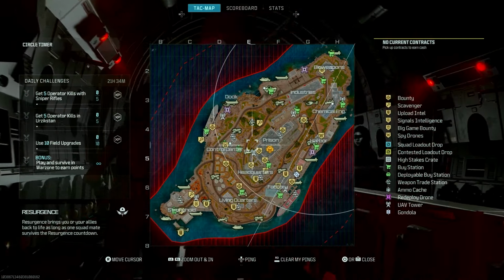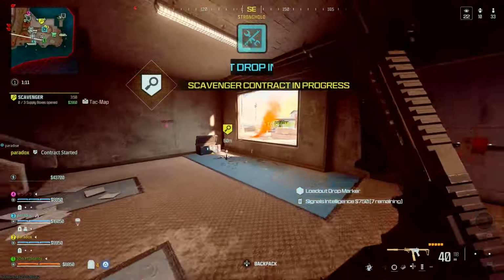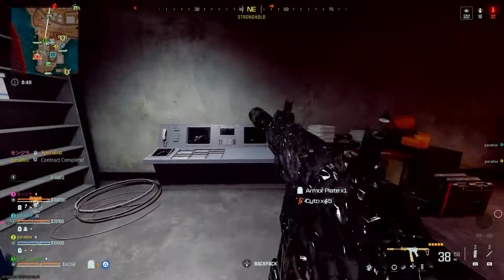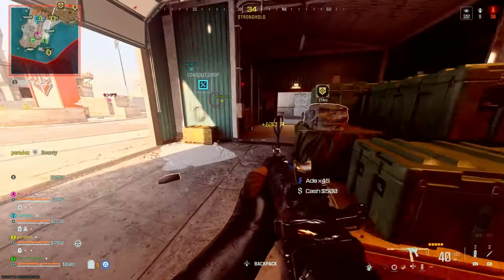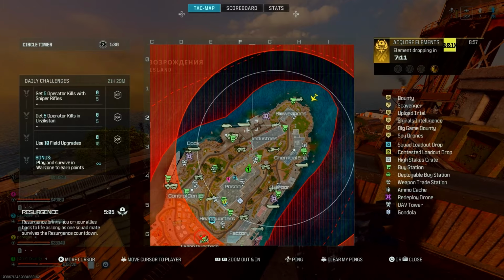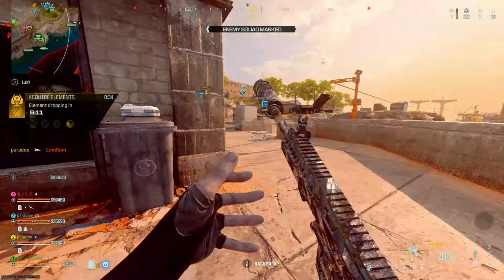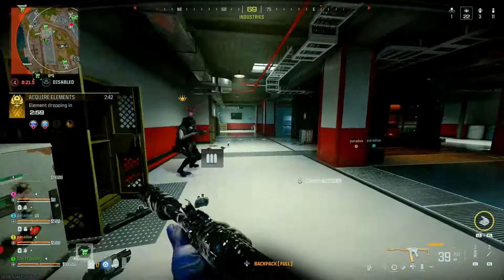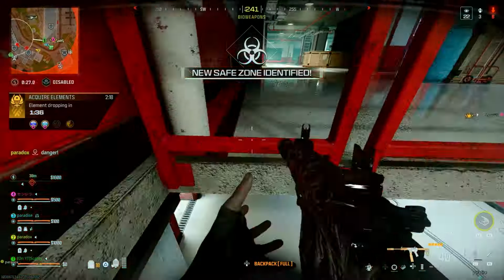I GOT A RANDOM TEAM THEIR FIRST REBIRTH NUKE! | Warzone Rebirth Island Champions Quest Gameplay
Welcome Back! In todays video, I will be showing you guys gameplay where I helped a random team get their first ever rebirth nuke!

Can we drop 20 likes on todays video!?

Intel Core i9 9900k 8 Core 5.0 GHz

Corsair Vengeance RGB Pro 32GB (2x16GB)

MSI GEFORCE RTX 2070 Super Twin Frozr

NZXT Kraken X Series X733 360mm Liquid CPU Cooler

NZXT H710i PC Gaming Case

GIGABYTE Z390 AORUS PRO Wifi Gaming Motherboard